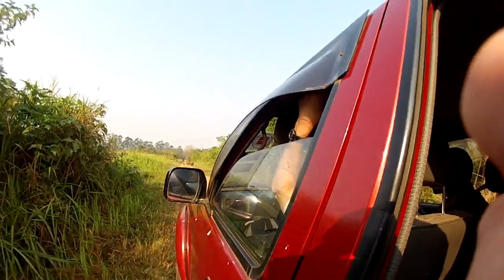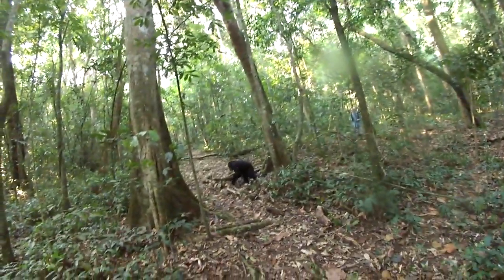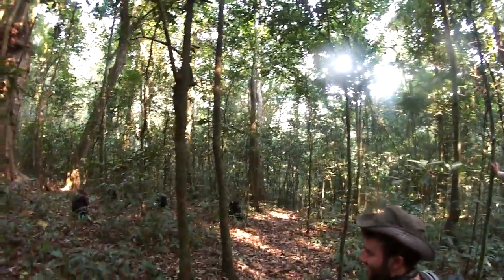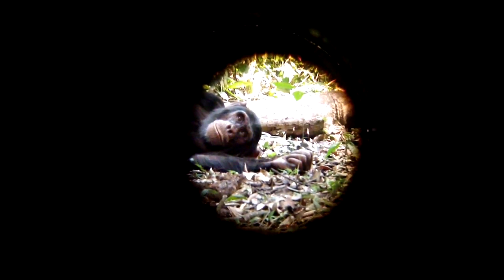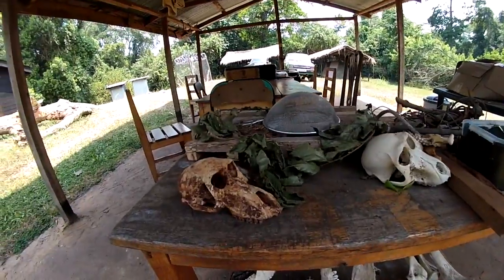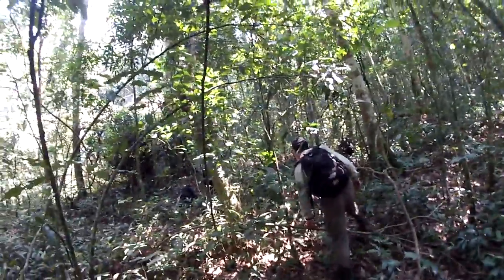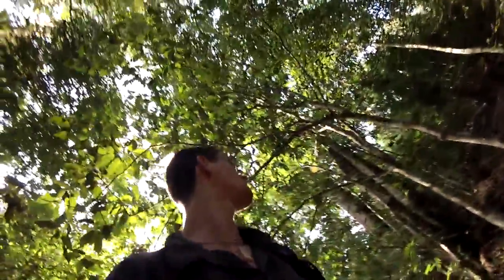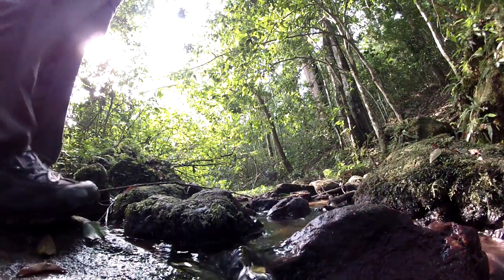Chimpanzee Research in Kibale National Park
[To read more about Vogt's and other students' research in the College of LSA,

LSA sophomore Caleb Vogt got a grant from the Undergraduate Research Opportunity Program (UROP) to conduct research at Kibale National Park in Uganda. He strapped a small video camera to his head as he trailed chimps in the park, filming everything he observed. This video shows a glimpse of what Caleb experienced while out "chimping."